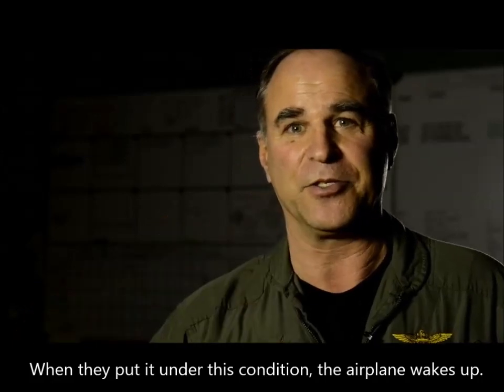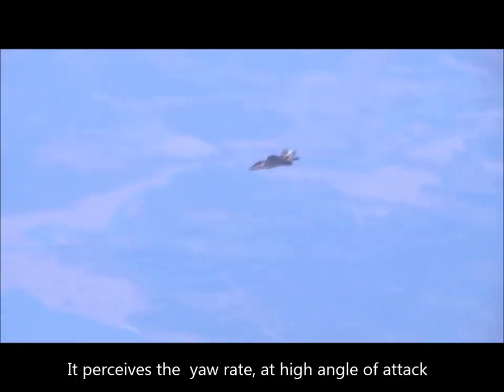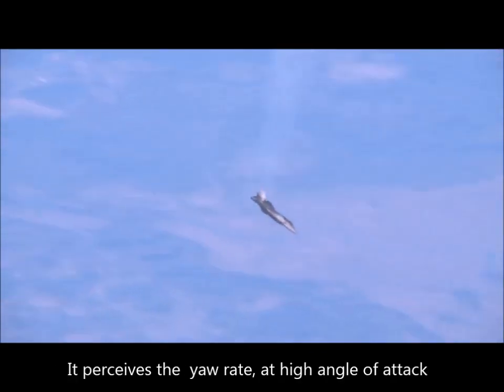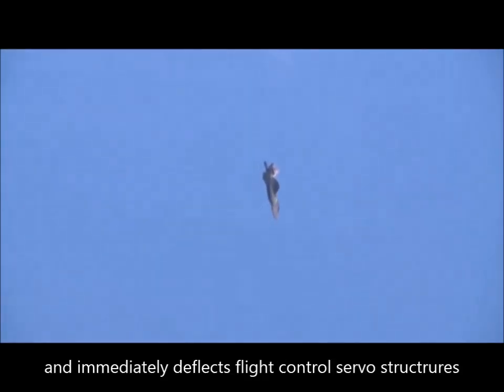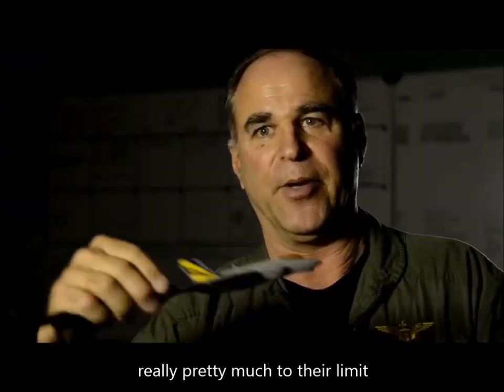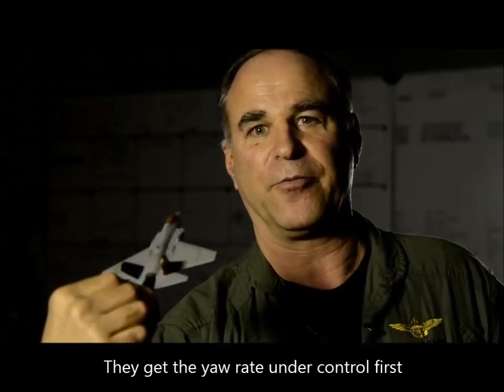F35's high turn rate, 90deg/sec, controllable, dominates Su35 and T50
Official confirmed that the 90deg/sec turn rate is still under control. The highest controllable turn rate in history. Russian fan boys got their pants wet. (this is a re-upload of a previous video)